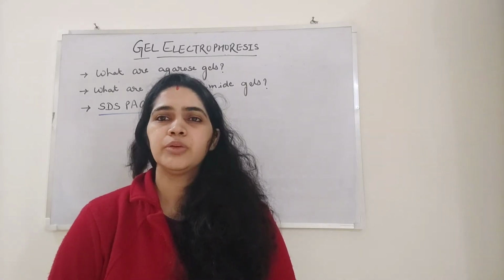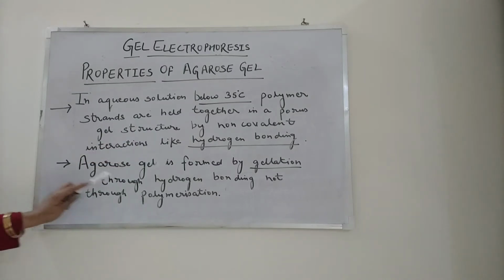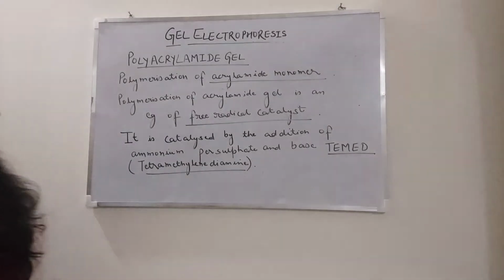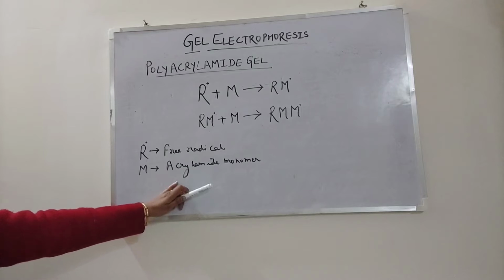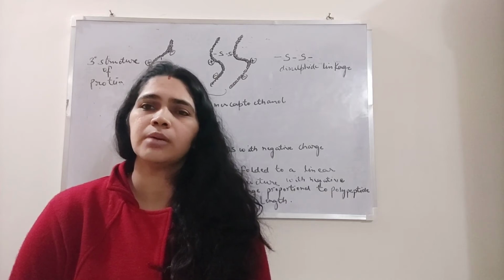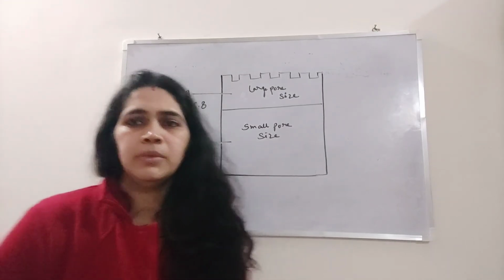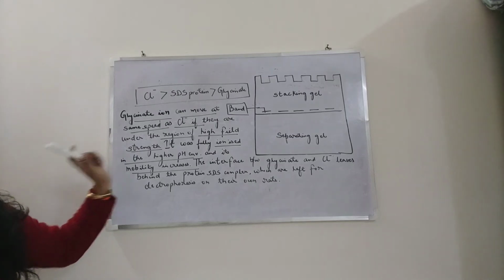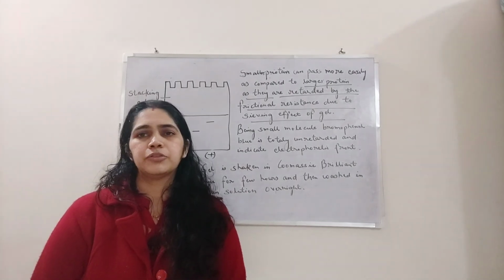Biotechnology principles and processes part 5 of 10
Agarose gel preparation and properties, polyacrylamide gel preparation and properties.. Description of sds page..